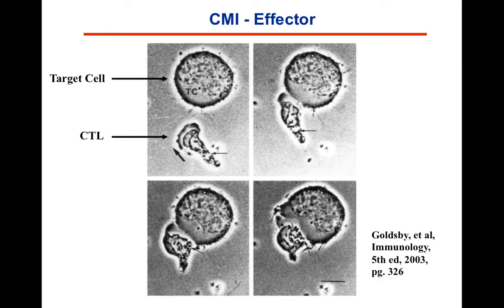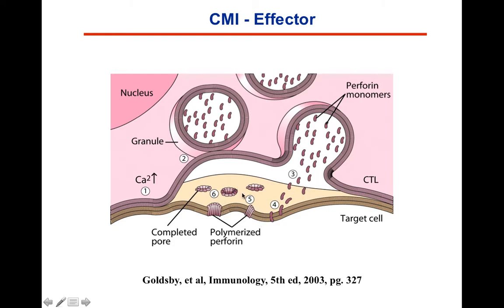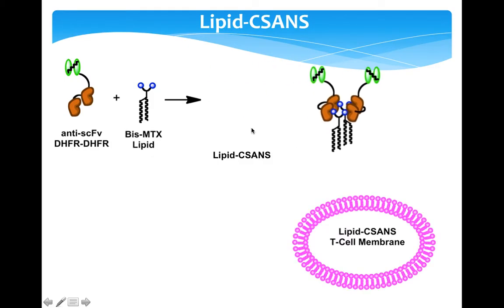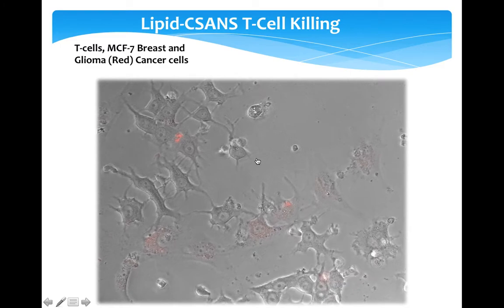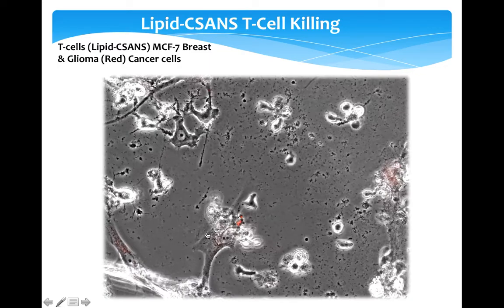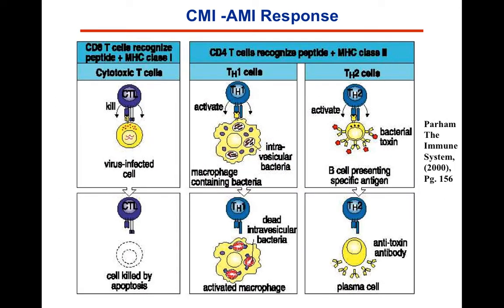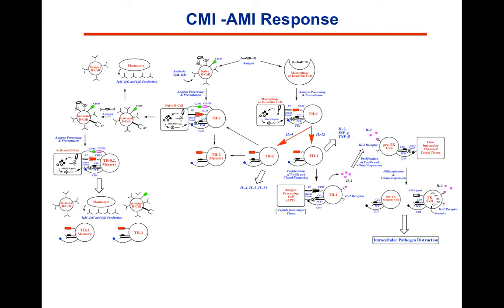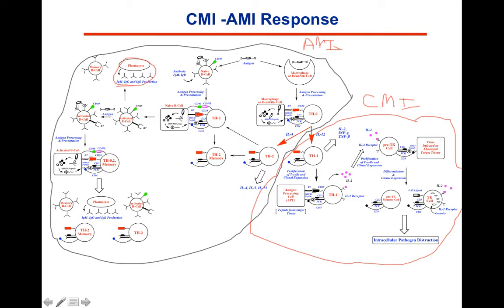CMI vid 2